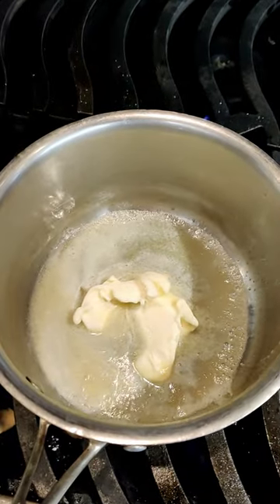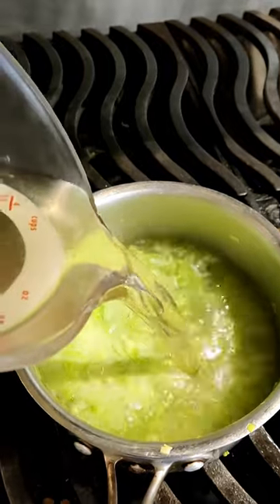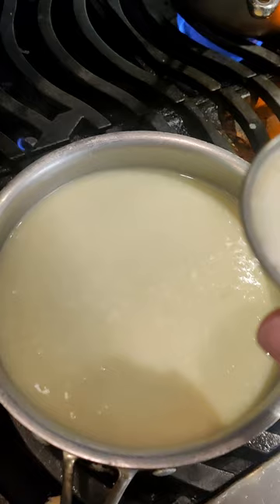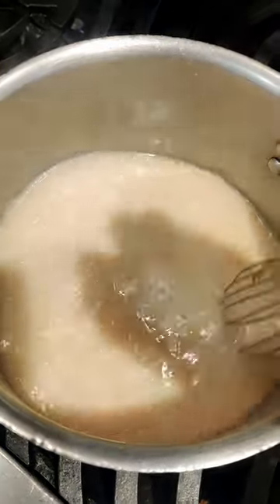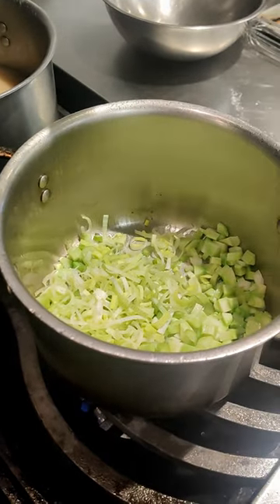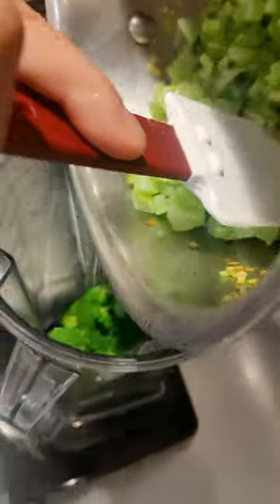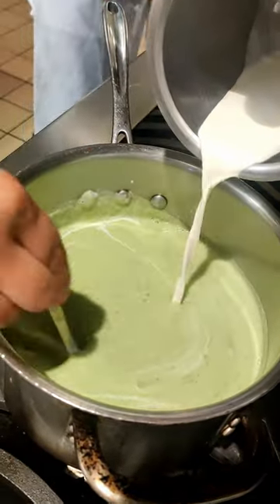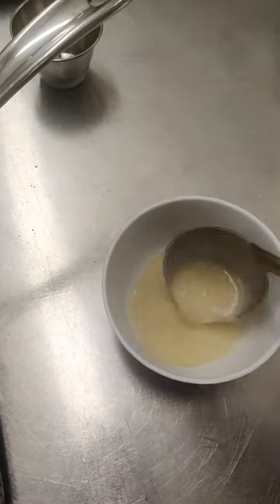Part 10 | Potage Parmentier & Cream of Broccoli Soup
Today at culinary school, we made Potage Parmentier (Leek & Potato Soup) and Cream of Broccoli Soup.